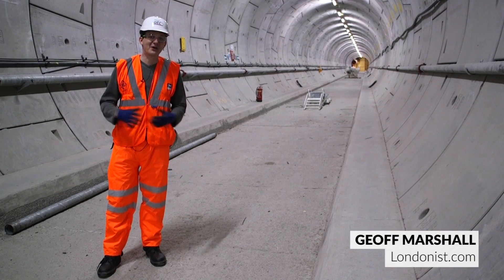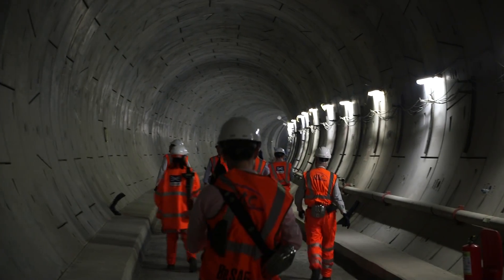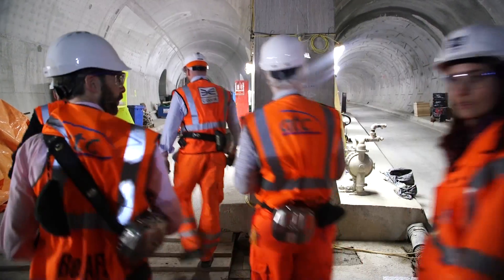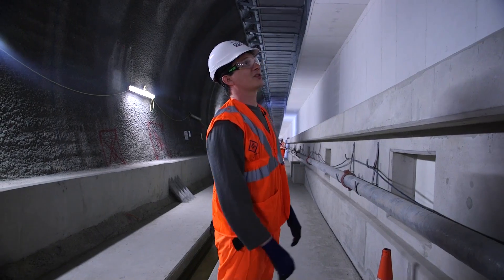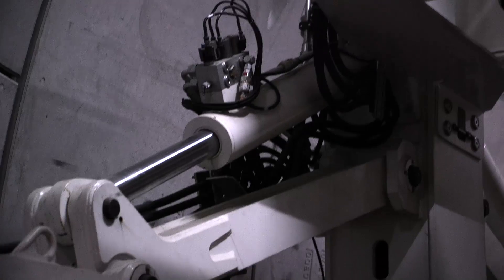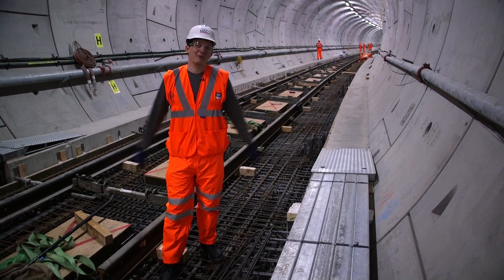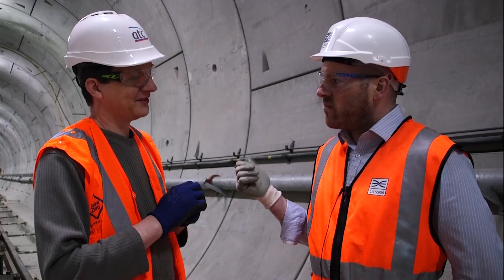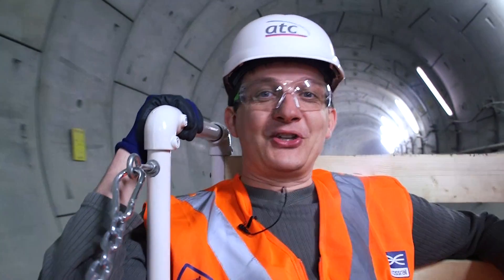Installing Crossrails Rail Systems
The next phase of Crossrail is now under way.

We headed 35 metres below London to get a close-up look at the works. Things are getting exciting...